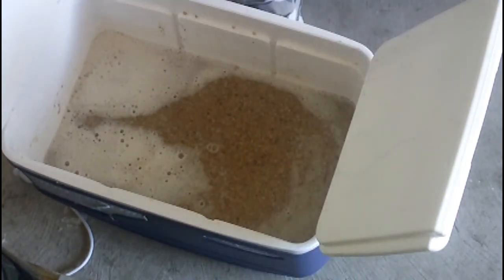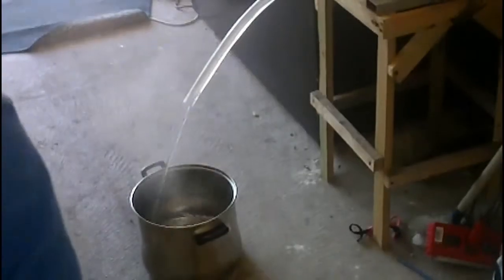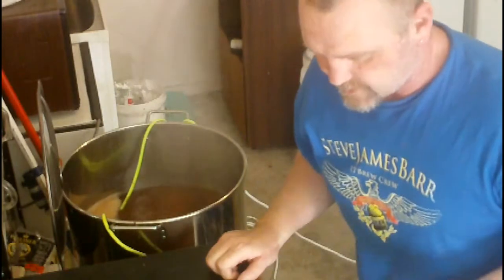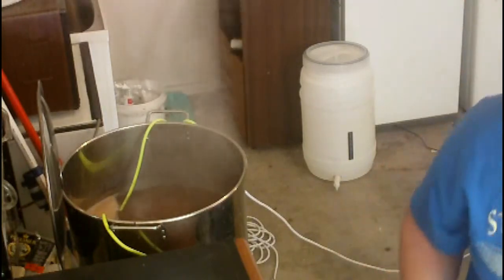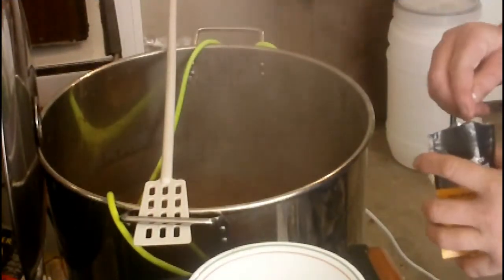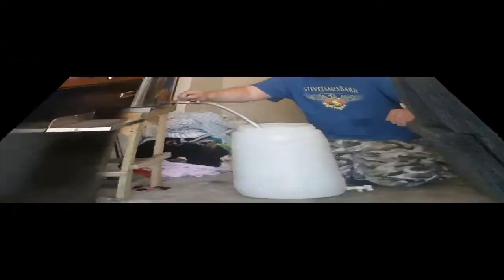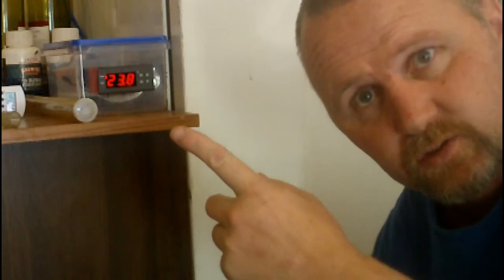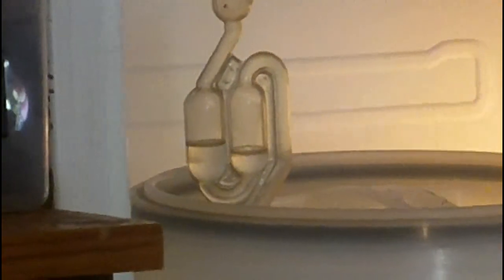Marco's Celebration IPA All Grain.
A while ago I was sent an allgrain from Marco and I said if I ever went allgrain I would make it. Well I now make allgrain so this is me making the celebration IPA.